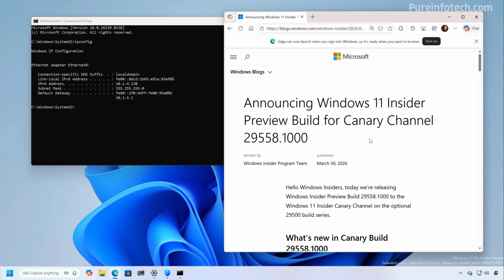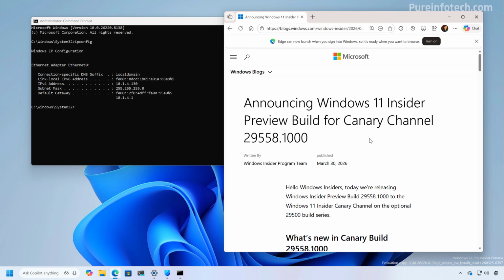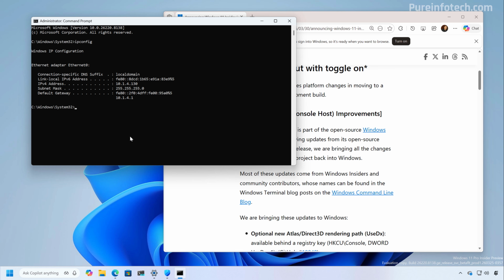New! Windows 11's Command Prompt to Get Major Upgrade... Soon.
See ➡️ Microsoft integrates improvements from the open-source Windows Terminal project into Windows Console. The new changes available through the Windows Insider Program, and it’s unclear when they will arrive for everyone.